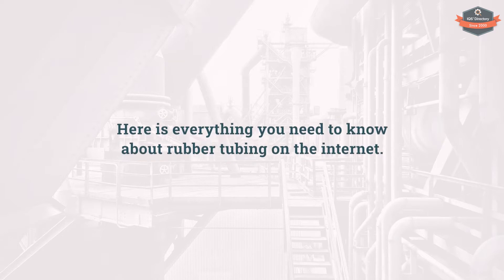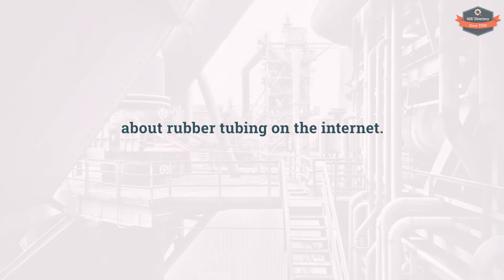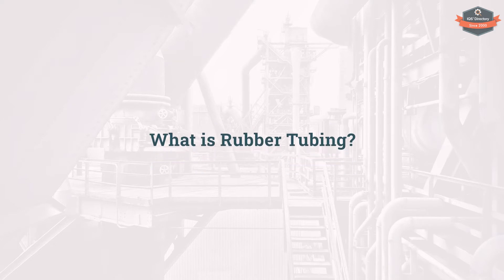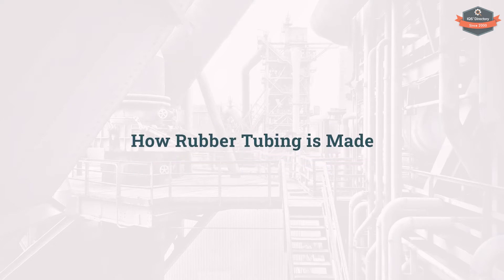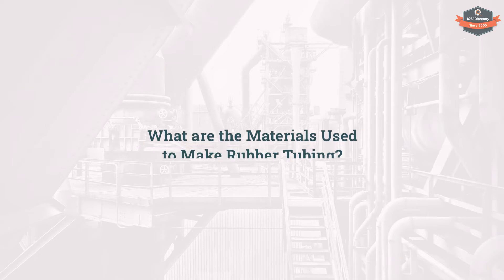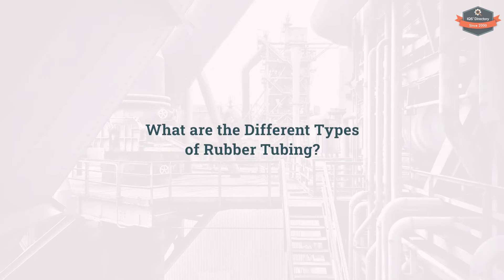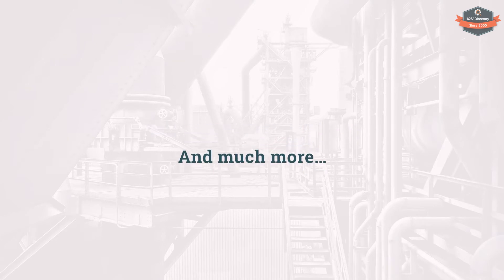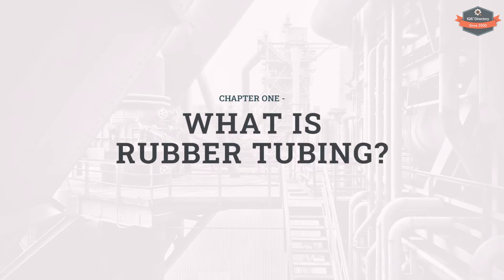Rubber Tubing (2025 Guide) – Everything You Need to Know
Discover everything you need to know about Rubber Tubing in this updated 2025 guide!
We’ll cover its types, key properties, applications, and industry benefits—plus important considerations to help you choose the right solution for your business. Whether you’re an engineer, buyer, or decision-maker, this guide gives you a clear overview of rubber tubing and how it impacts efficiency, performance, and cost-effectiveness across industries.

Topics Covered:
00:00 – Introduction
00:24 – What is Rubber Tubing?
00:43 – How Rubber Tubing is Made
02:46 – Types of Rubber Materials Used to manufacture Rubber Tubing
04:29 – Types of Rubber Tubing
05:40 – Industries That Use Rubber Tubing
07:14 – How to Care for Rubber Tubing
08:48 – Rubber Tubing Regulations
09:36 – Conclusion
09:44 – IQS Directory

Key Takeaways:
- Learn about the different types, properties, and applications of rubber tubing.

Perfect for:  professionals, teams, and businesses wanting clear insights into rubber tubing and its applications.